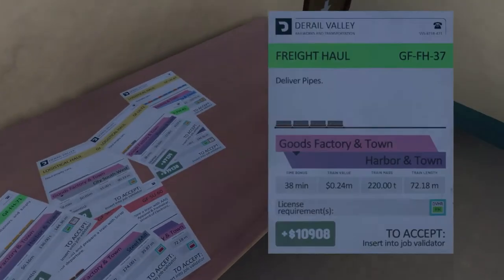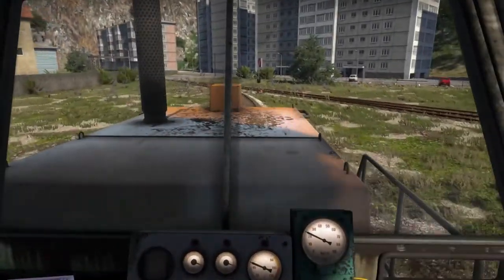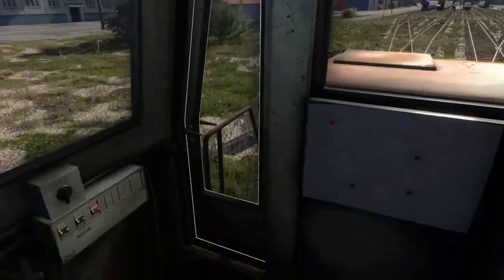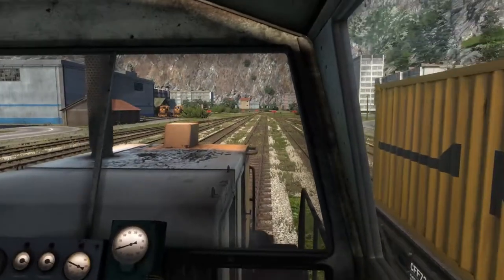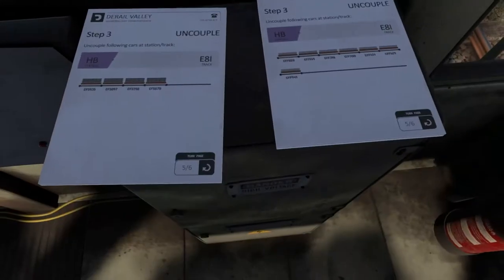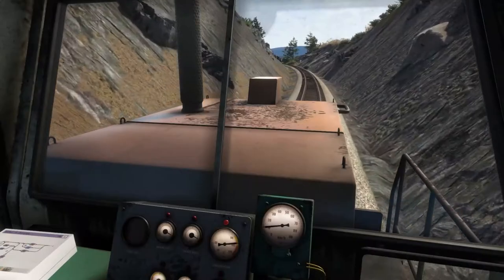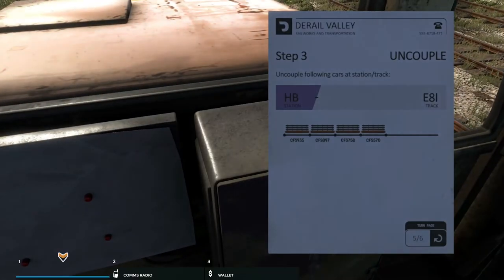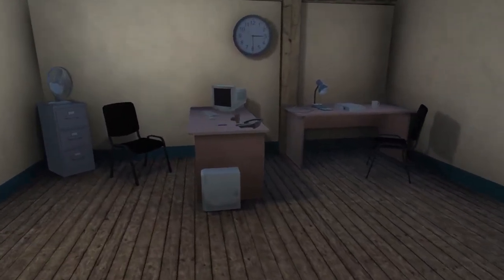Ep 03 - The Little Engine That Couldn't - Derail Valley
Correction from the Editing: At 13:40 I have text stating the 2nd Consist is 339 Tons, yet it was actually meant to be 399 Tons.

We're back in DeRail Valley with a much more smoother PC to get going again! Still a bit rusty from back when I first bought the Game, so we take a Consist from Goods Factory down to Steel Mill were we pick up a 2nd load to head to Harbour Town... Or so I thought anyway...

Song #1 - Gelatin Nature
Artist - Ooyy
Song #2 - Caracal
Artist - Leah Ryder

Buy DeRail Valley on Steam:
Developer - Altfuture

--PC Specs--

Alienware Aurora R12, 11th Gen Intel Core i7-11700F [8-Core, 16MB Cache, 2.5GHz to 4.9GHz w/Intel Turbo Boost Max
NVIDIA GeForce RTX 3060 Ti 8GB GDDR6
16GB Dual Channel DDR4 XMP at 3200MHz, up to 128GB